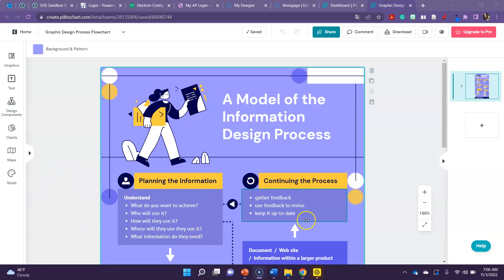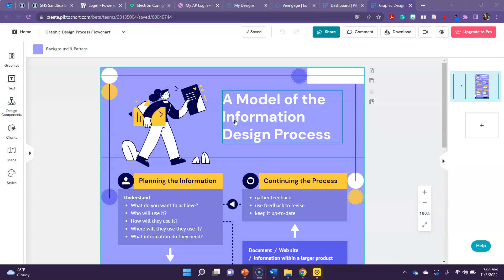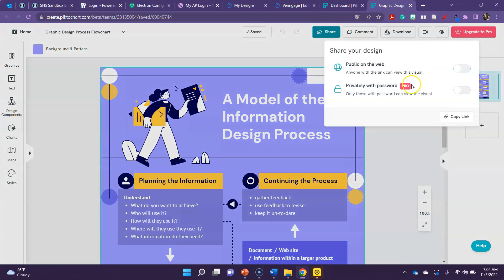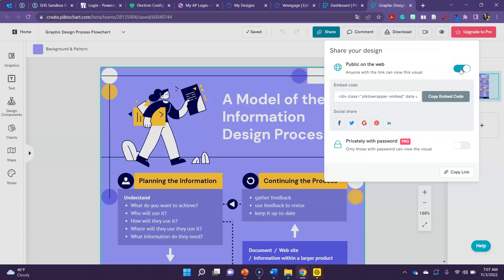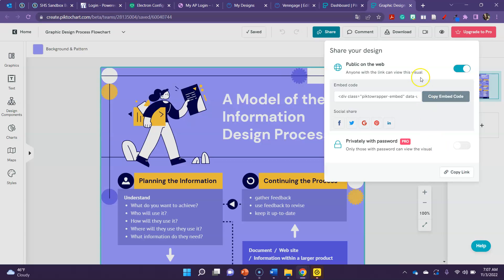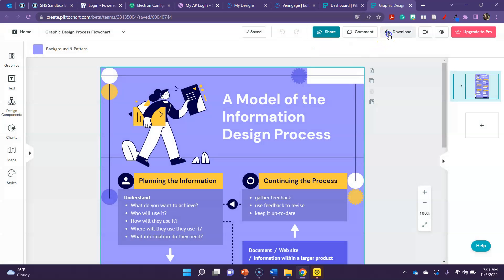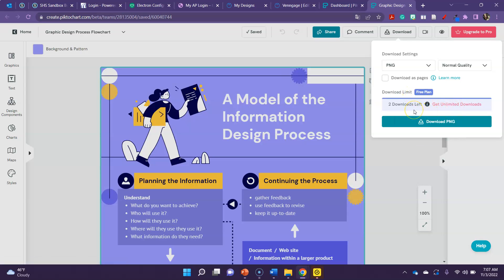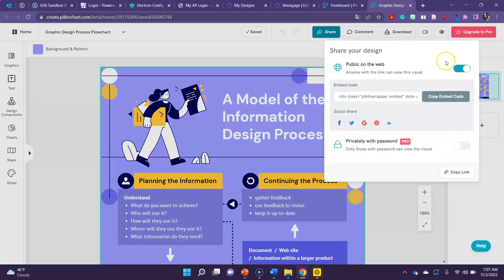Piktochart Share Link